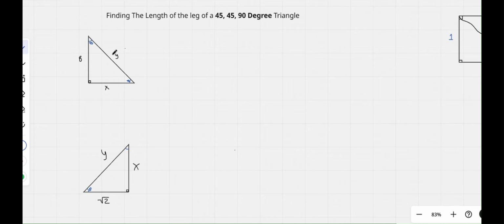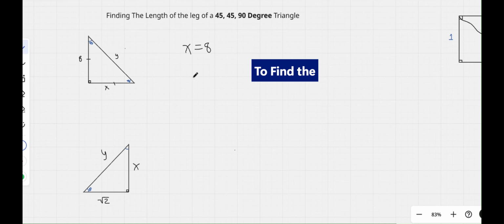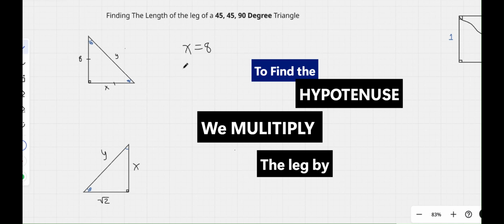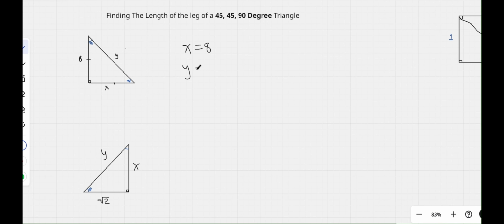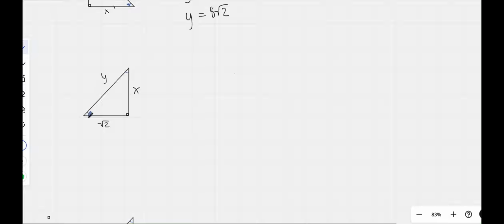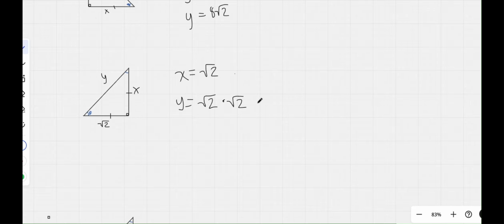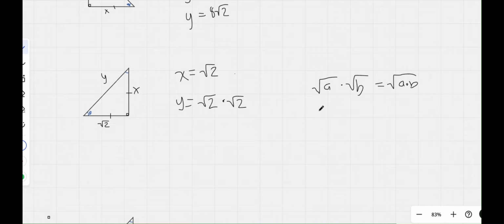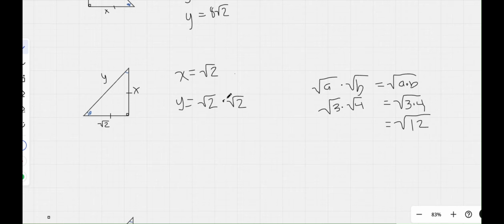How to find the length of a leg of a 45, 45, 90 degree triangle Part 2 Geometry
Part 2 Geometry

How to find the length of a leg of a 45, 45, 90 degree